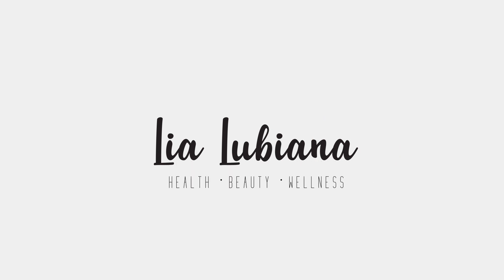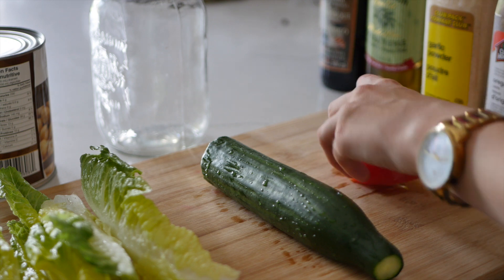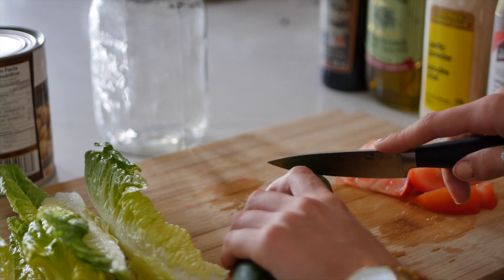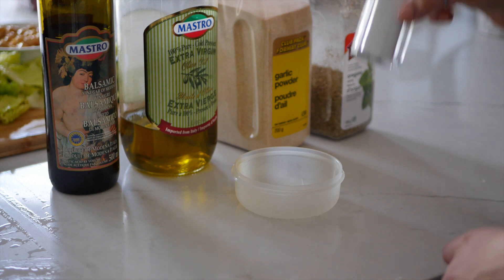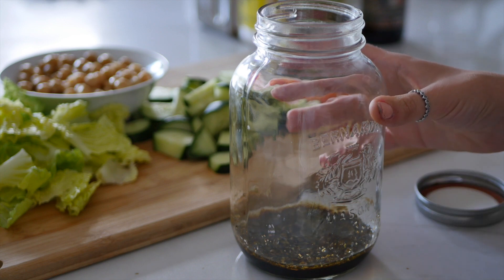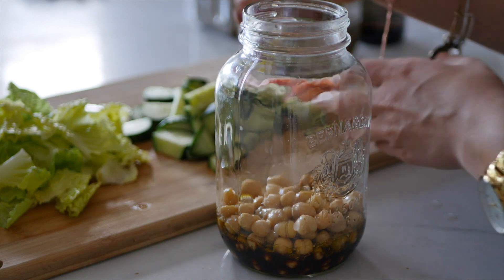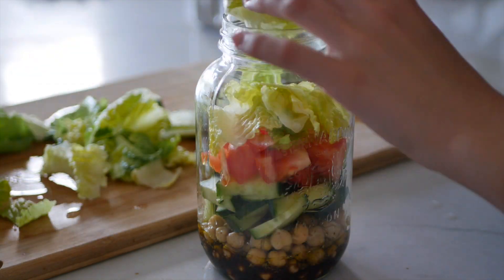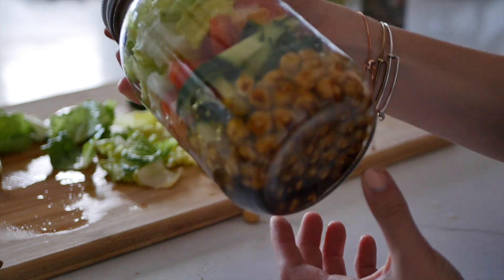SALAD IN A JAR! | Lia Lubiana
Hello lovelies,

Welcome back to another wellness Wednesday! Today we are making one of the coolest inventions ever:  the salad jar :)  Salad mason jars are such easy meal prep ideas and are perfect for a quick, easy, healthy lunch!

Tag me in your mason jar salad photos!!

WATCH MY LAST  VIDEO (we make yummy smoothie bowls together)  !